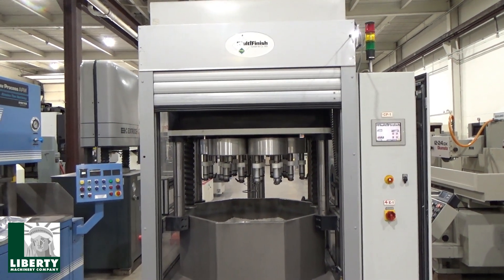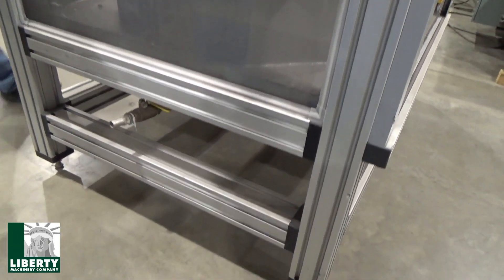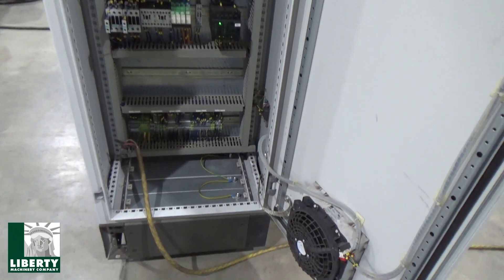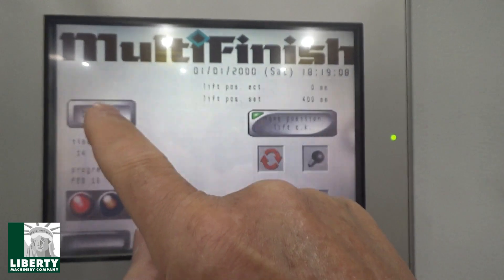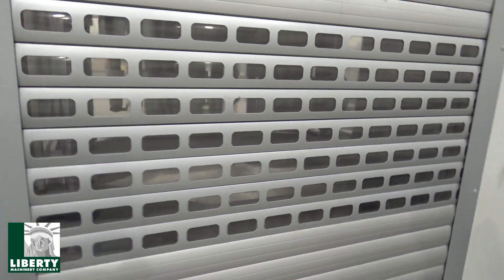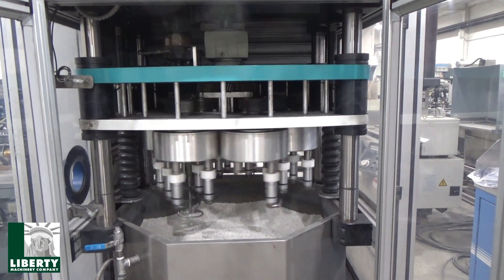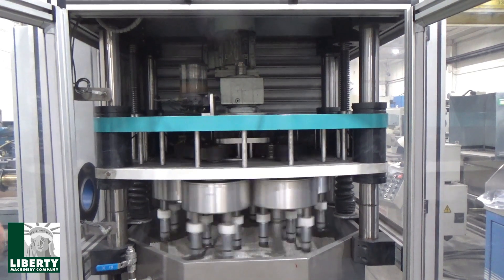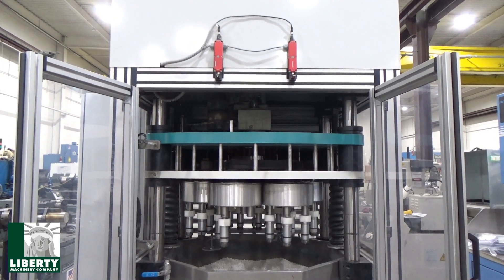MultiFinish MFD 350i Drag Finisher - Liberty #50260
You're viewing our MultiFinish Model MFD 350i Drag Finisher - Liberty #50260.